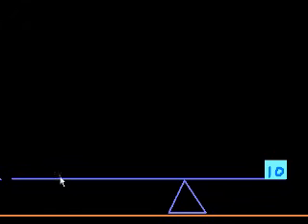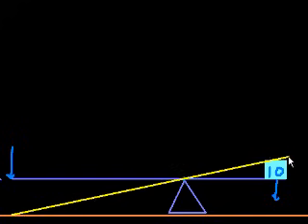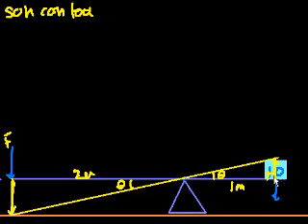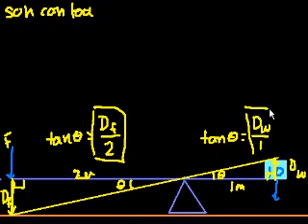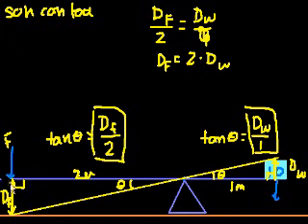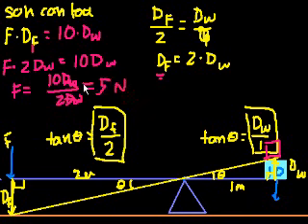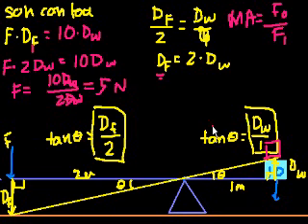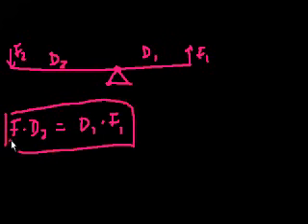Introduction to mechanical advantage | Work and energy | Physics | Khan Academy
Courses on Khan Academy are always 100% free. Start practicing—and saving your progress—now

Introduction to simple machines, mechanical advantage and moments. Created by Sal Khan.